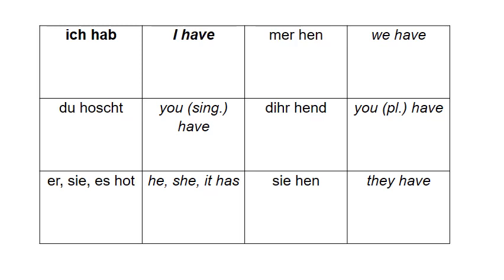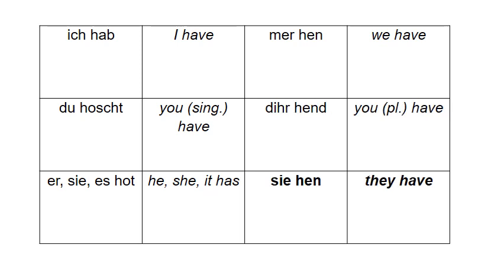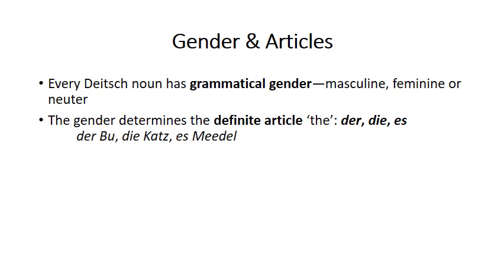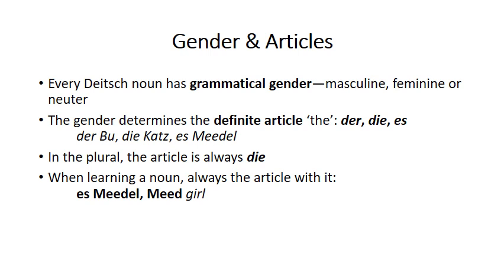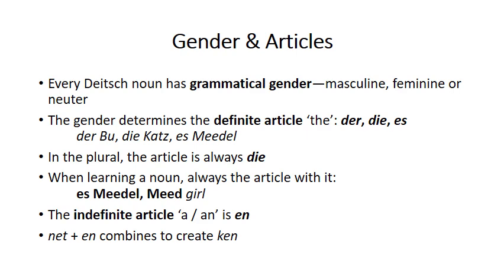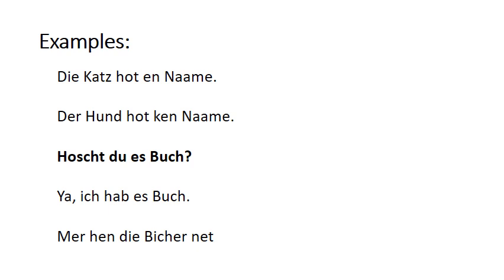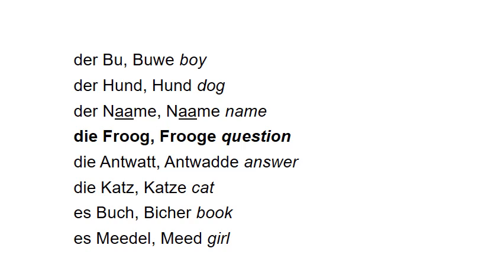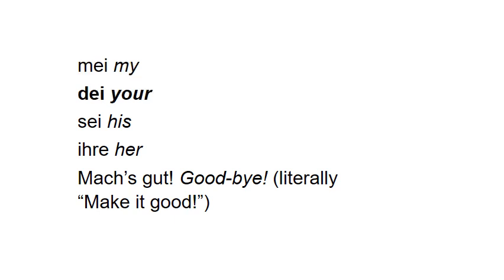PA Dutch 3: Ich Hab & Articles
Lesson 3 of "Learn the Basics of Pennsylvania Dutch in Two Weeks"

NOTE: You can find the full "Learn the Basics of Pennsylvania Dutch in Two Weeks" here: